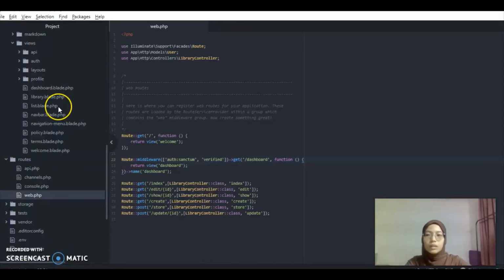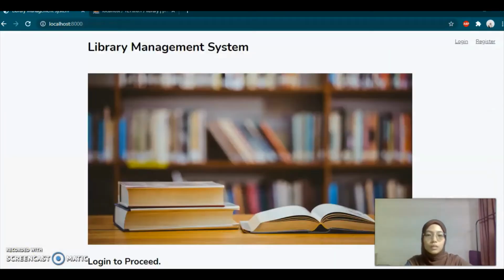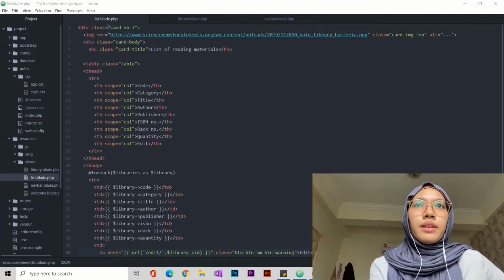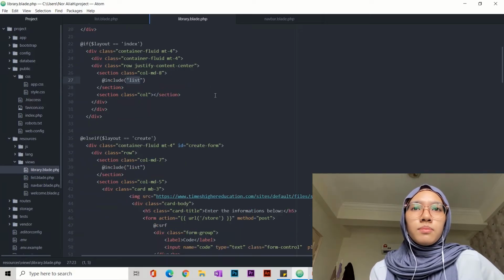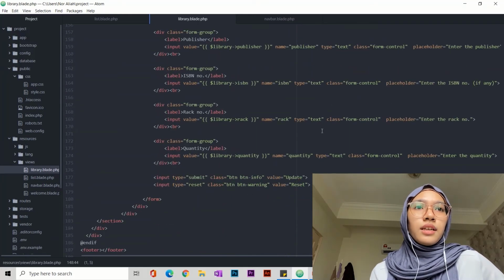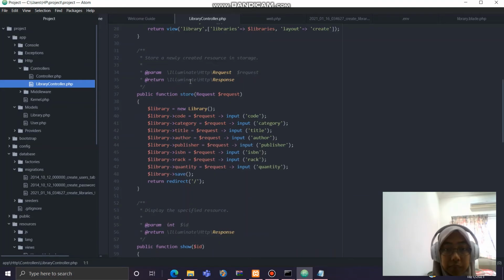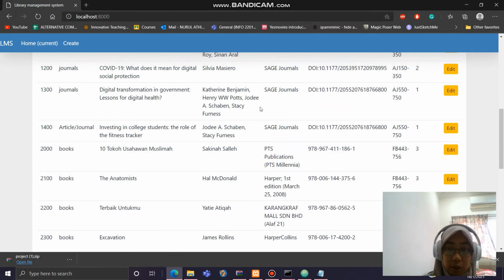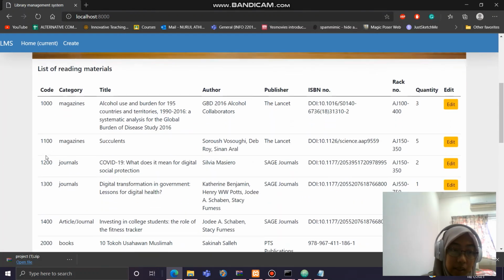Library Management System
Group Members:
1. NOR BEDRIAH BINTI MUNADI 1719890,
2. SITI AMINAH BINTI MOHD IZAZI 1817580,
3. NURUL ATHIRAH BINTI MOHD BORHAN 1813606,
4. NOR ALIAH BINTI NOOR AZMAN 1814422.